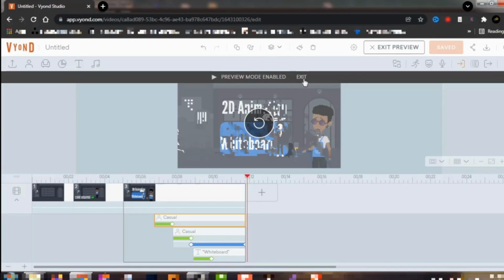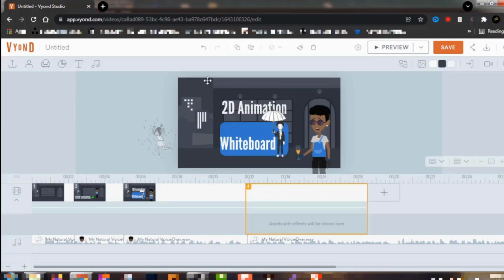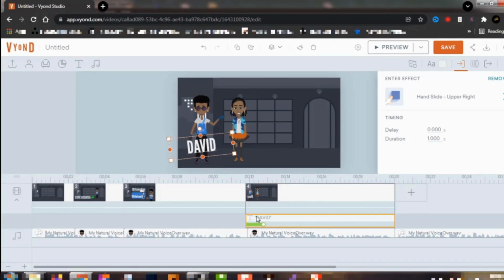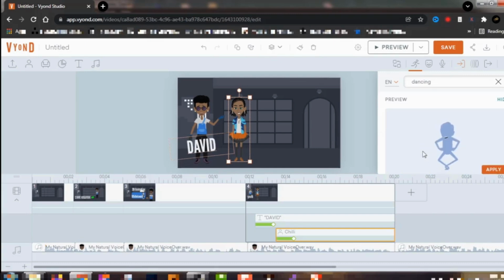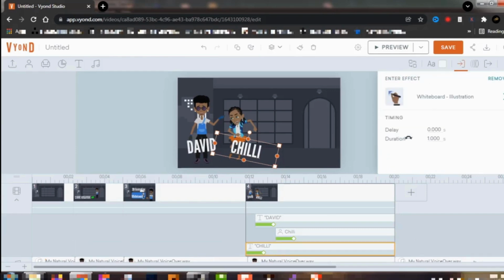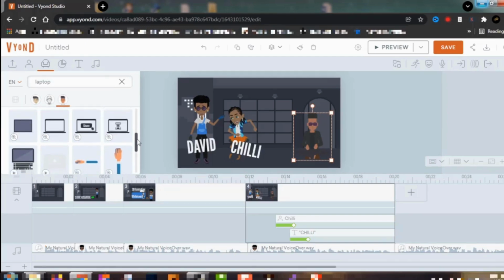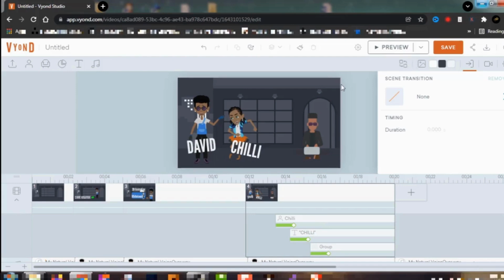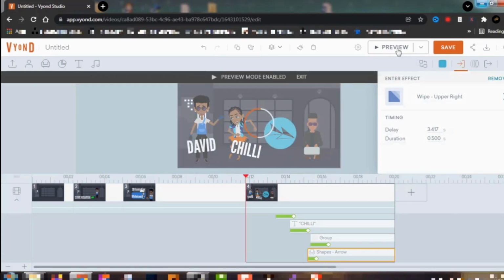Master 2D Animation with Vyond | Complete Beginner to Pro Course - ( Part 5 )